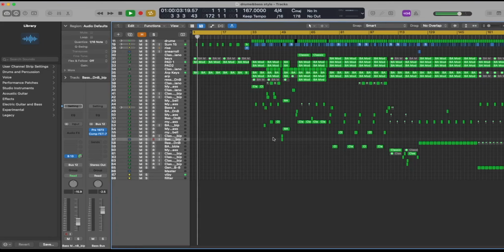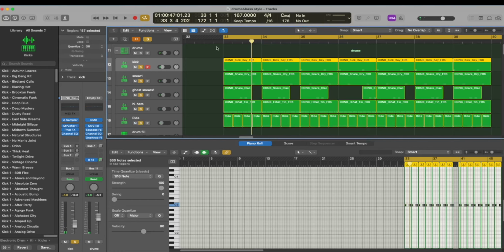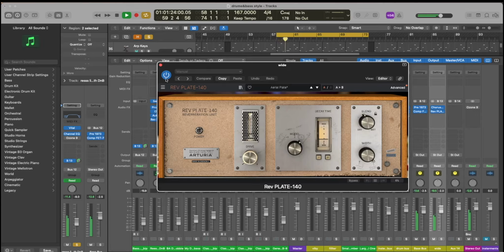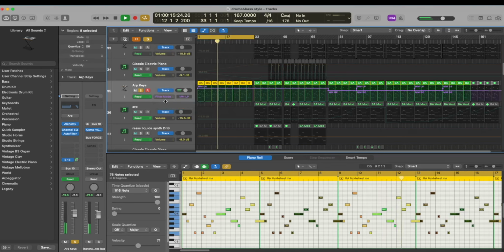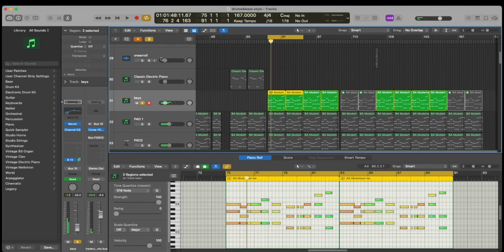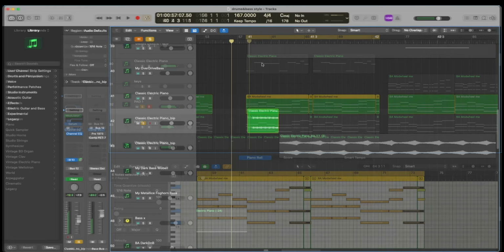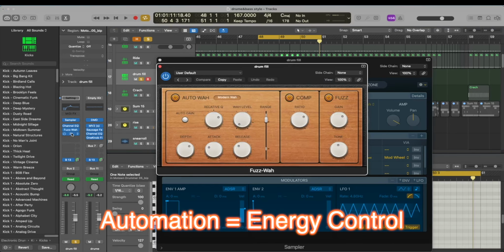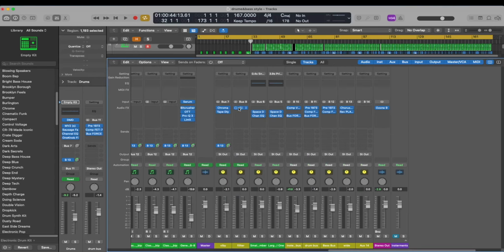Make EPIC Drum and Bass Tracks in Logic Pro X Like a PRO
Learn how to make a melodic Drum & Bass track in Logic Pro X — We’ll build it step by step: drums, bass, pads, leads, FX, and arrangement.
🎧 Perfect for: DnB, Liquid, Cinematic, and Emotional Bass producers.

Want to support my music and make money at the same time?
It’s free, takes 1 minute to join, and you can start earning right away.

📚 Chapters
00:00 Intro
00:31 Project Setup
01:15 Drums & Groove
02:38 Layering & Drum Processing
03:20 Sub Bass Design
03:50 Reese Bass Layer
04:46 Leads & Arp Hook
07:50 Pads, Chords & Atmospheres
10:58 FX, Transitions & Builds
12:54 Final Mix Tips
14:55 Outro